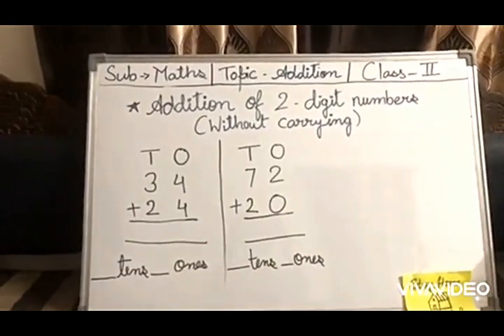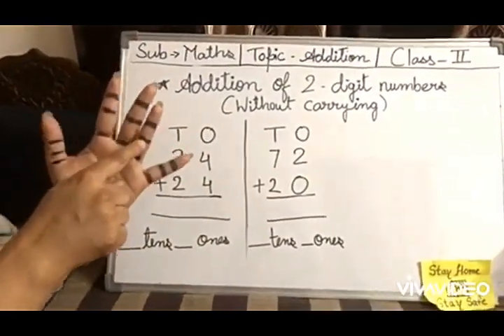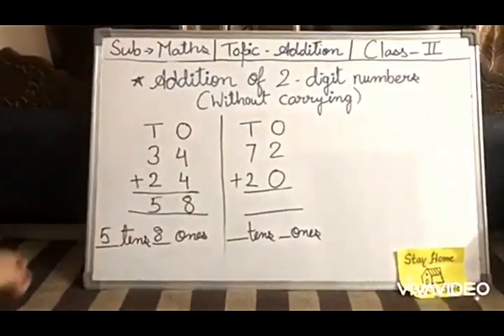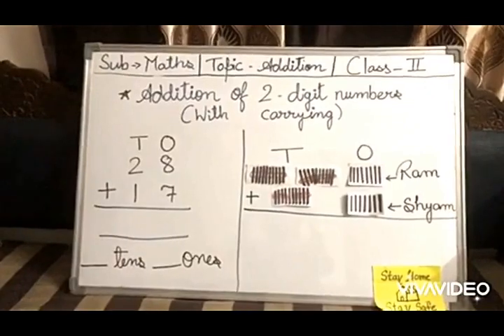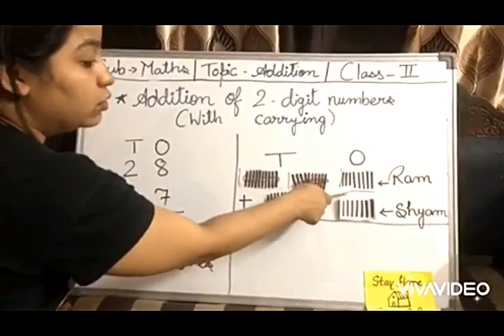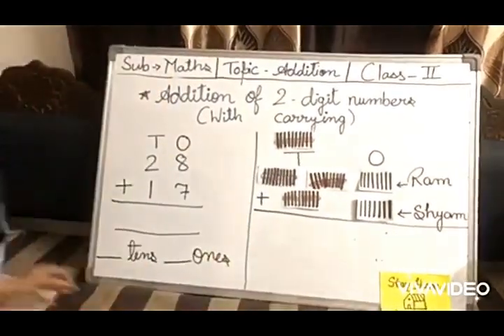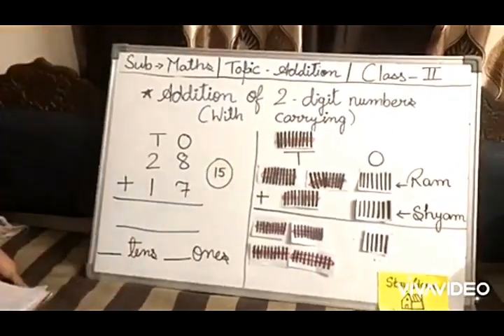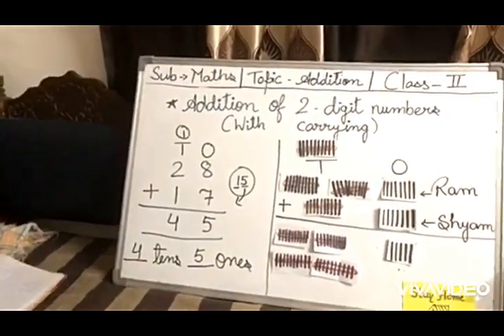Class 2 Maths Addition